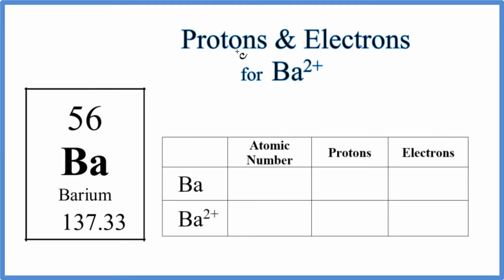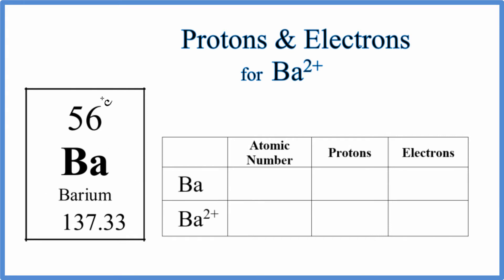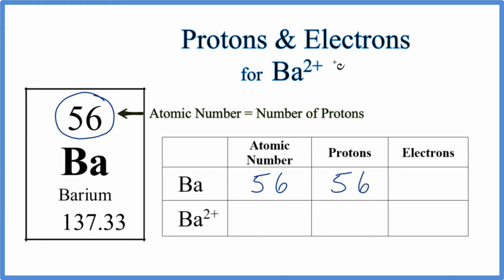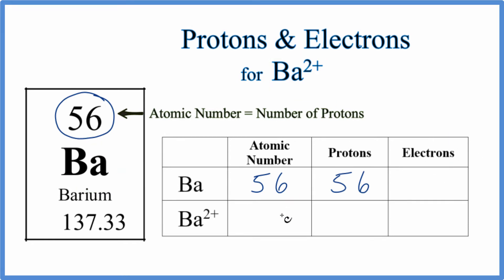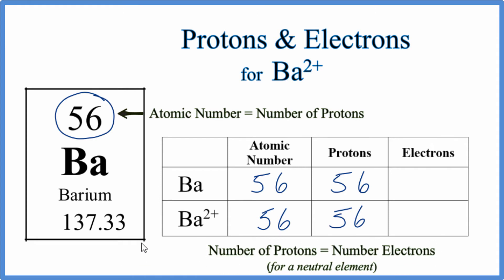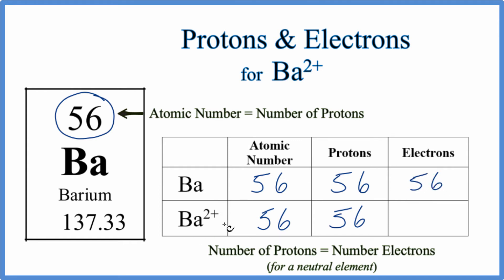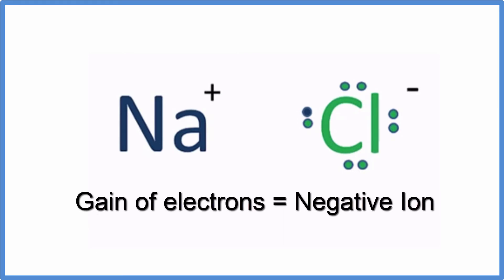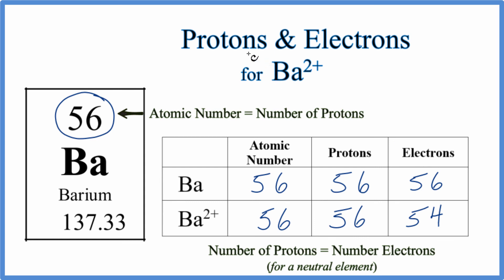How to find Protons & Electrons for the Barium ion (Ba 2+)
In this video we’ll use the Periodic table and a few simple rules to find the number of protons and electrons for the Barium ion (Ba2+). From the Periodic Table we can find the element symbol, atomic number, and atomic mass.  Using this information we can find the other information.

Rules